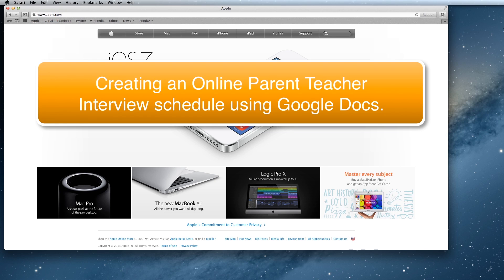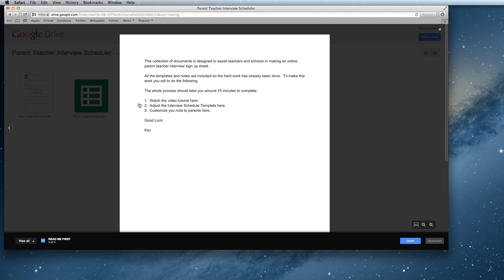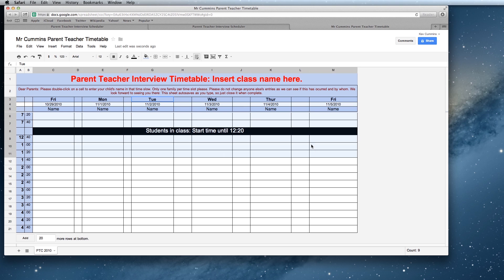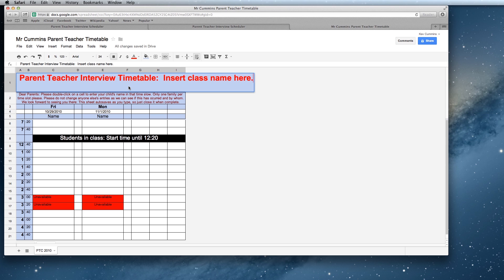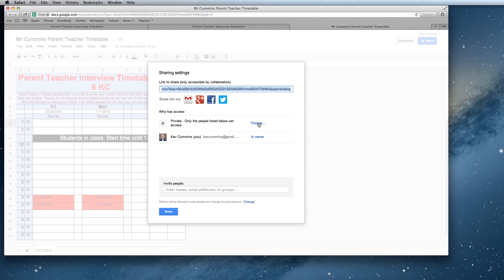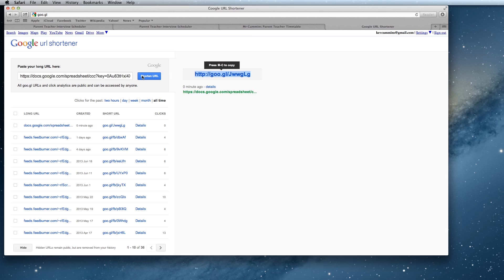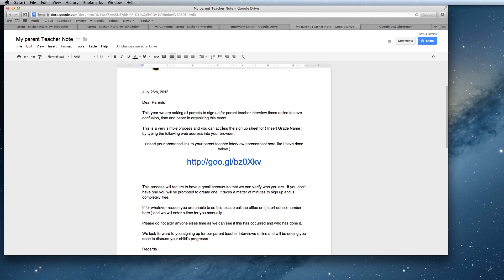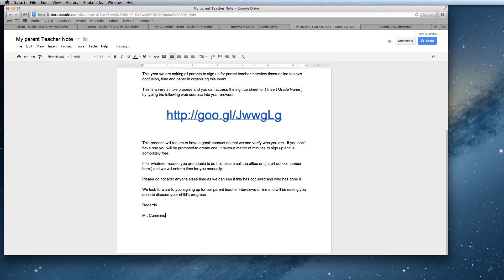How to Schedule Parent Teacher Interviews using Google Docs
This video explains the process of creating the a Parent Teacher interview schedule using Google Docs.  It allows parents to fill in their spaces online and you simply administer the process.  It is very easy to do and all of the templates are provided for free.